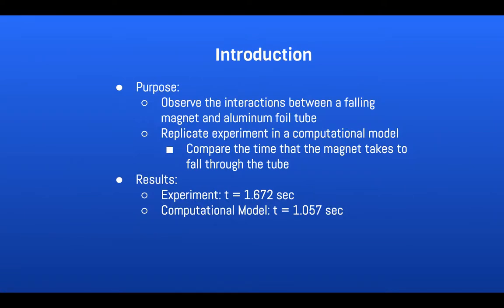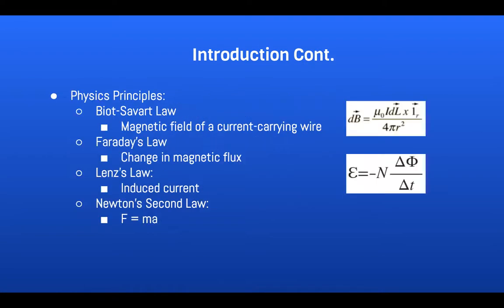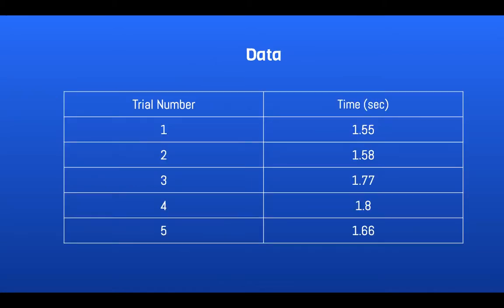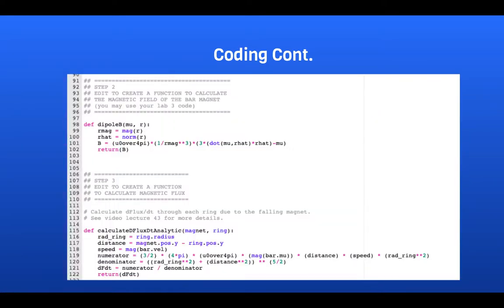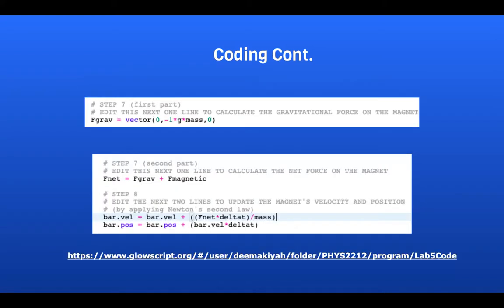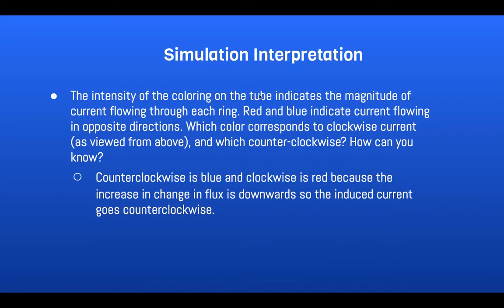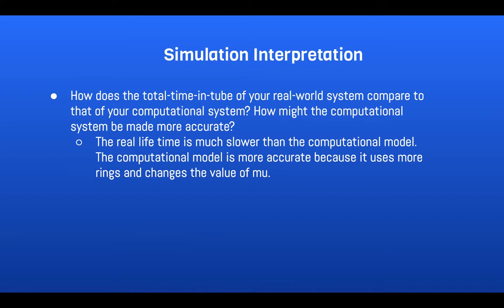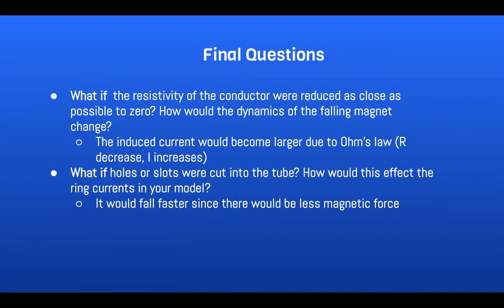Lab 5: Faraday's Law Report